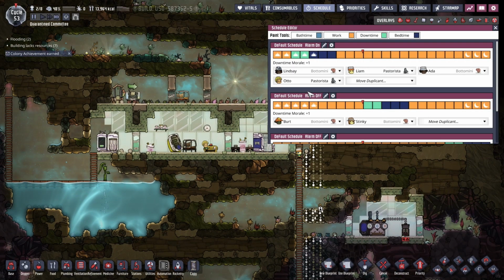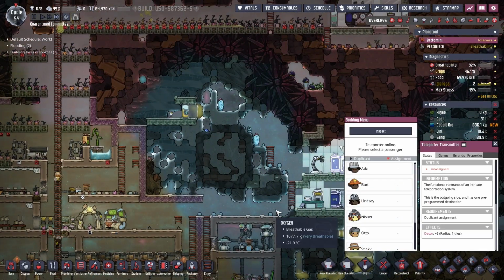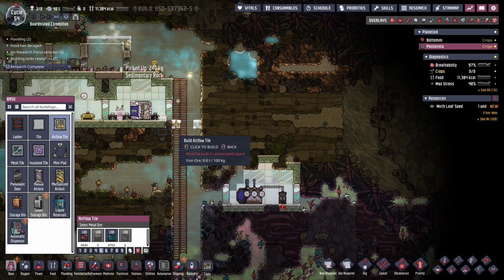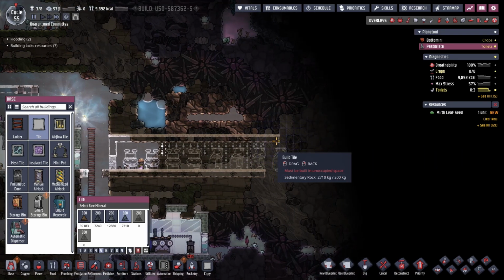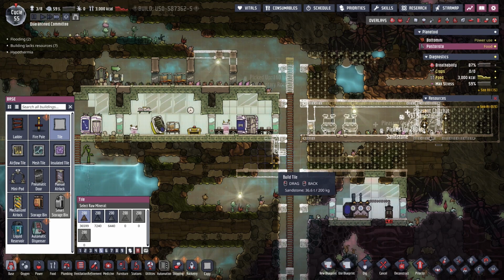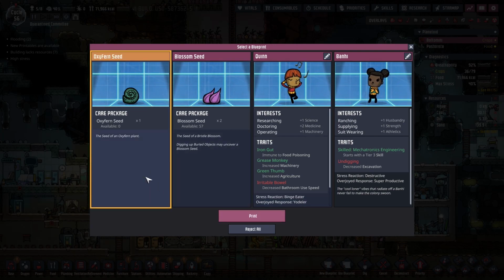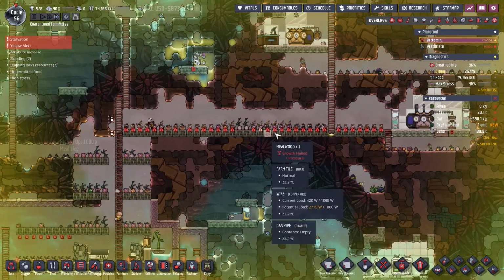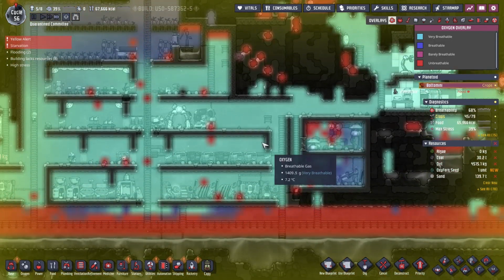Oxygen Not Included - Mechanical Filter Will Fix This Broken SPOM! - EP8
A brand new play through of Oxygen Not Included on Maximum Difficulty. I am starting on the upside down world and with all difficulty set to max. This is a Spaced Out DLC run.